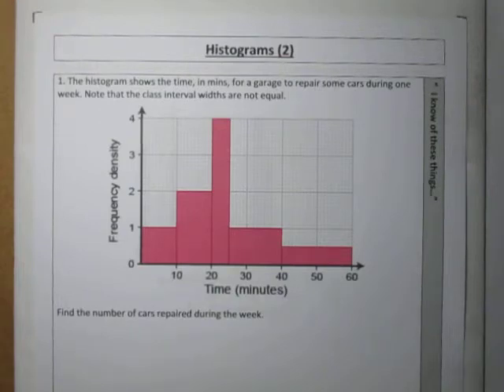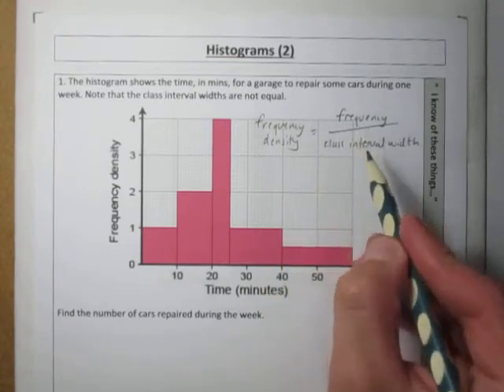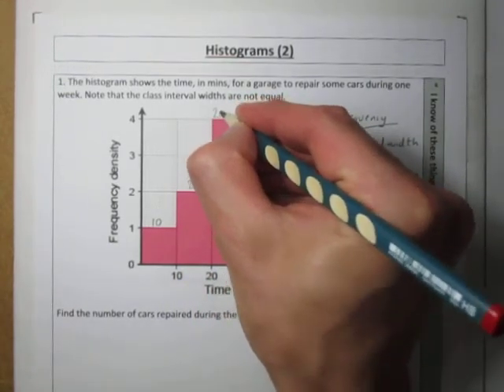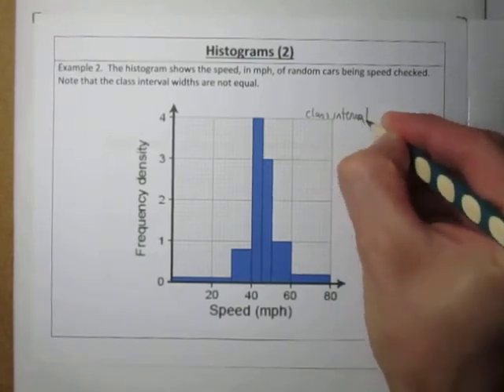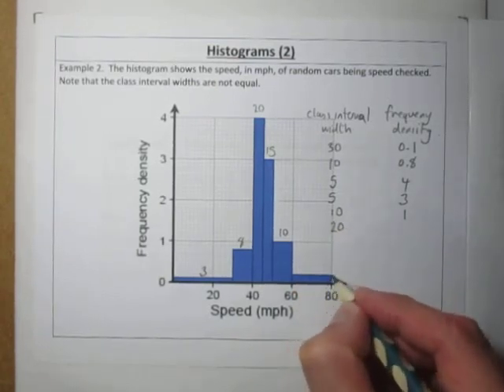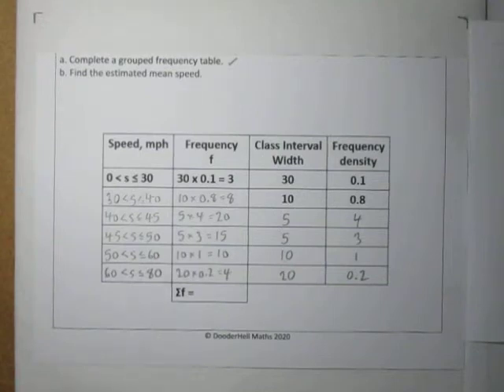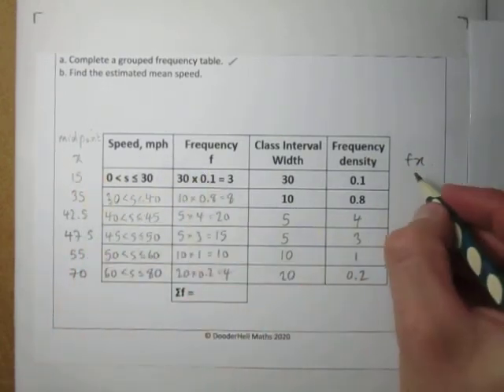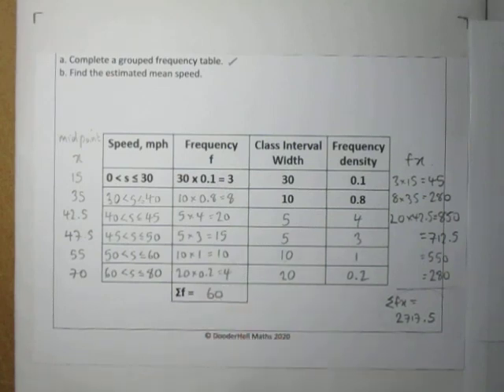Histograms (2)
10HAuT1W3L8